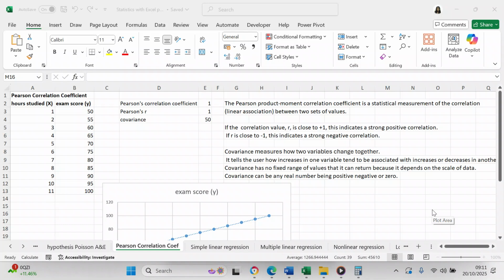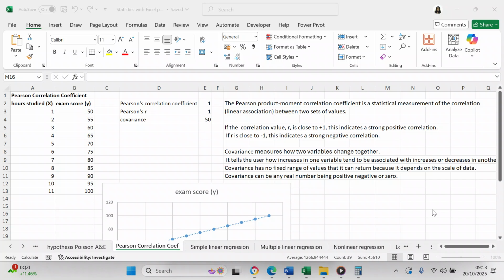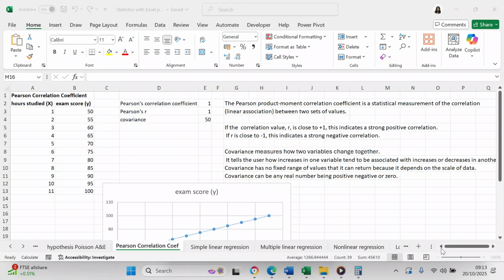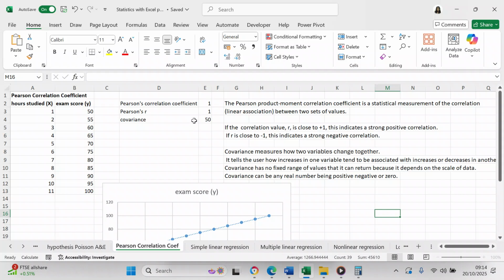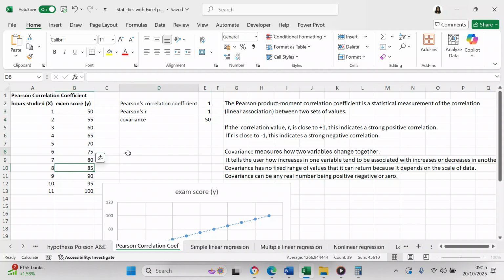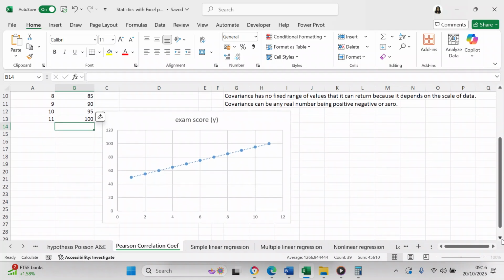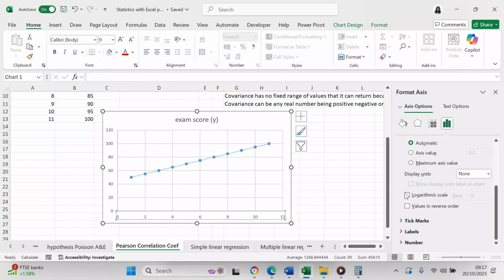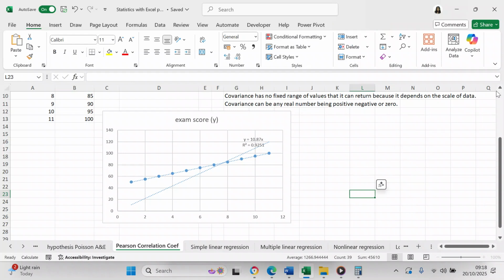Use Excel to learn about correlation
In this video I set up independent and dependent variables to find a correlation between hours studied and exam scores.